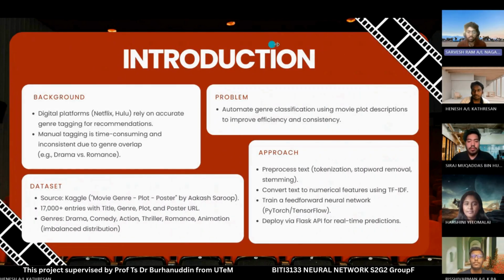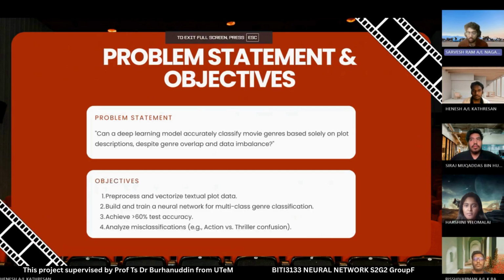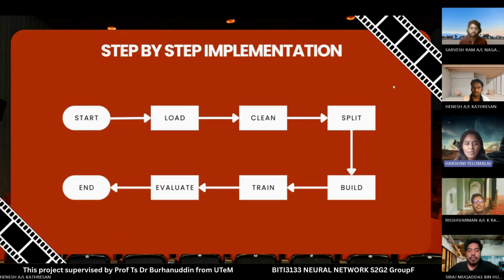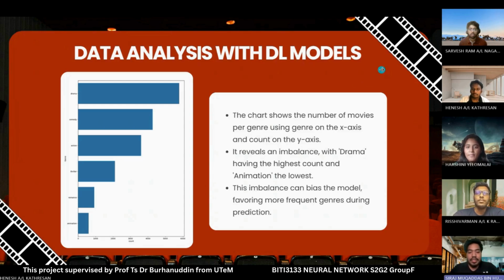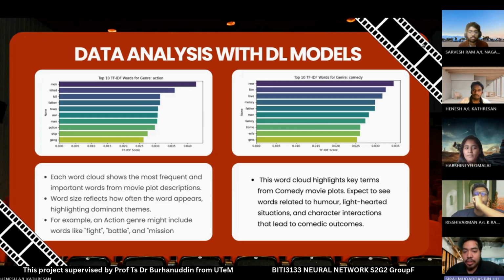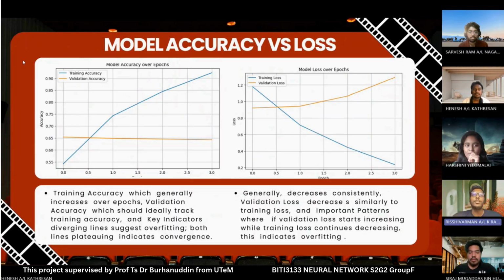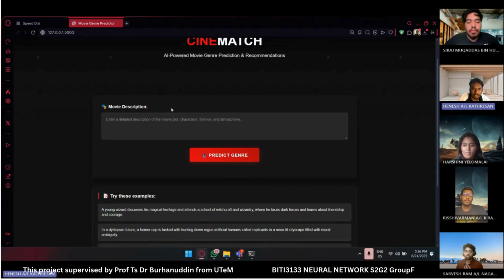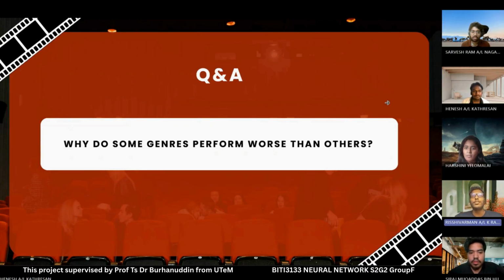BITI3133 NEURAL NETWORK S2G2 GroupF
MINI PROJECT TITLE: MOVIE GENRE RECOGNITION

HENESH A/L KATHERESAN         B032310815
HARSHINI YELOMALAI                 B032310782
SARVESH RAM A/L NAGARAJAN B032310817
SIRAJ MUQADDAS BIN HUSAM B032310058
RISSHIVARMAN A/L K RAMAN         B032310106